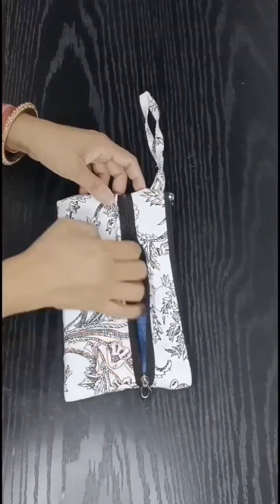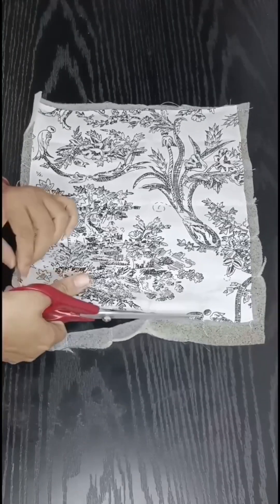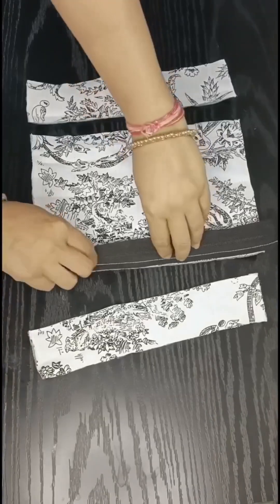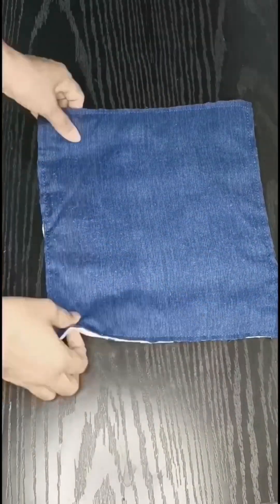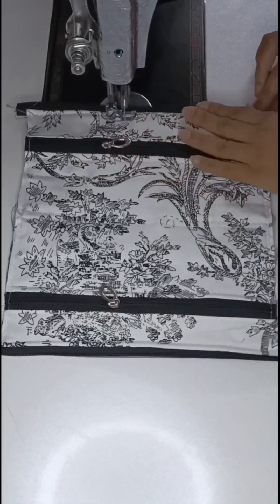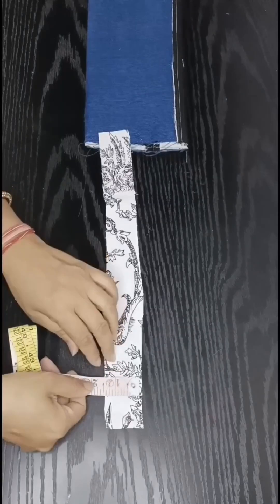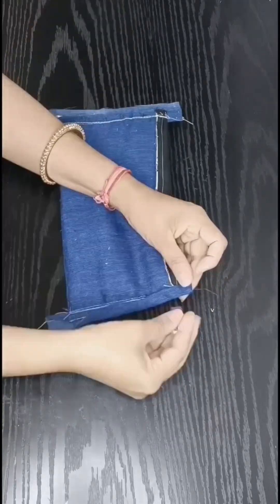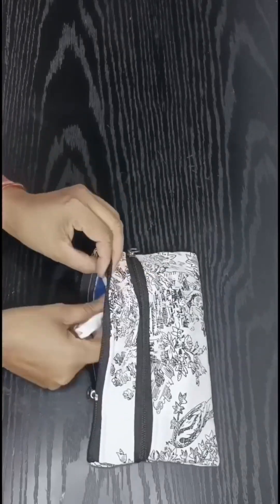Three Pocket Zipper Pouch | Travel Hacks | Pen/Pencil Pouch | Makeup Kit | Wallet | Kid's Diy